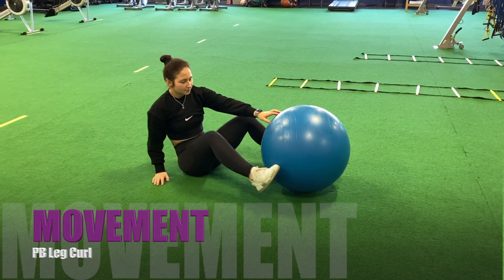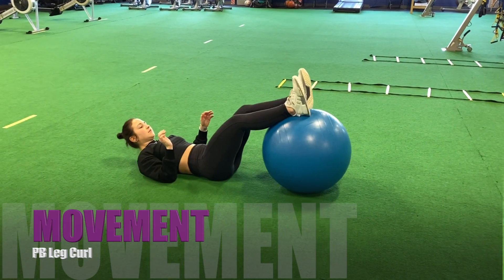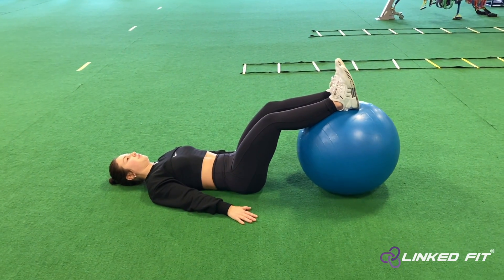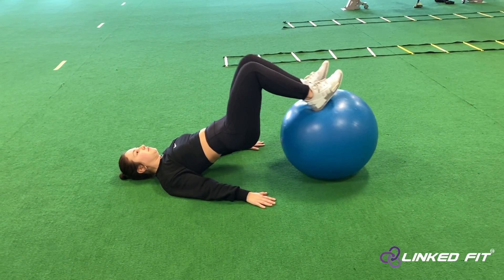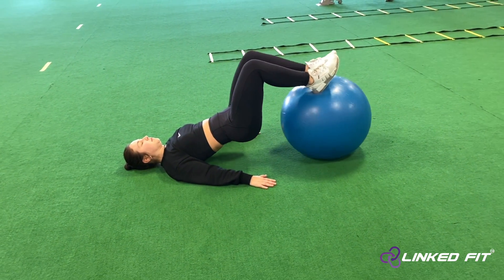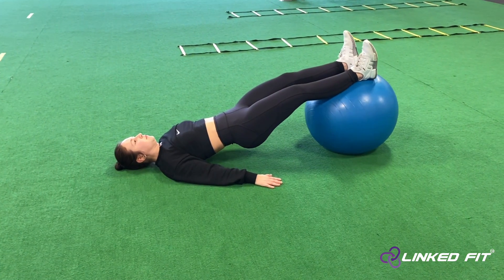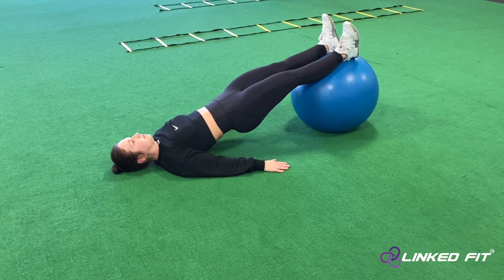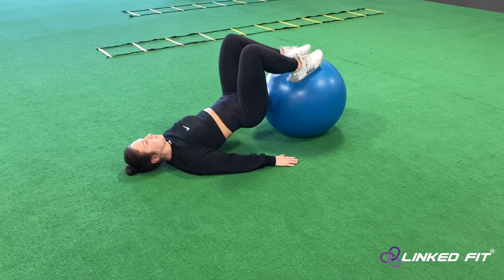Movement: PB Leg Curl